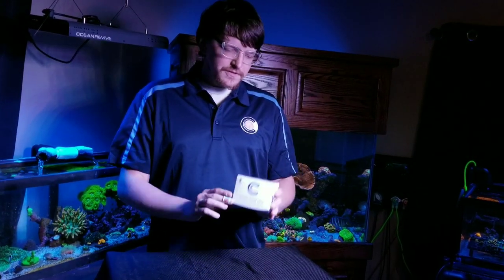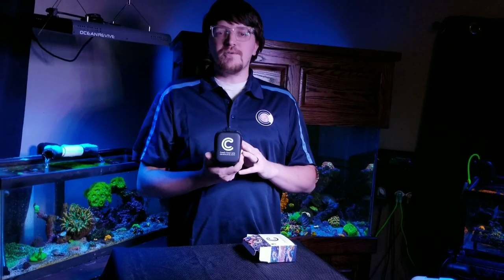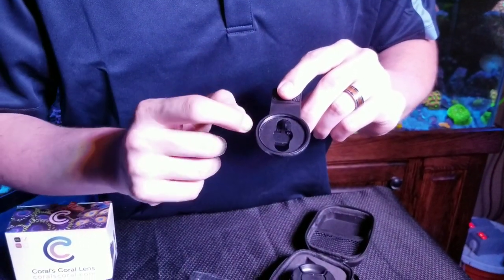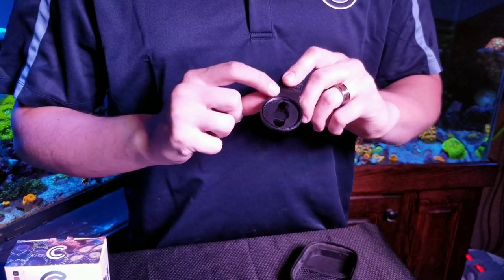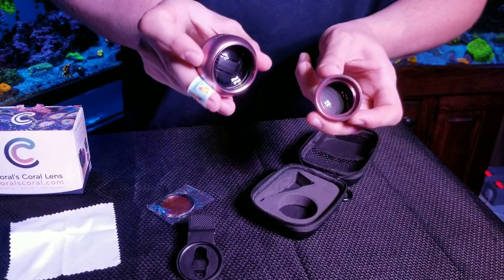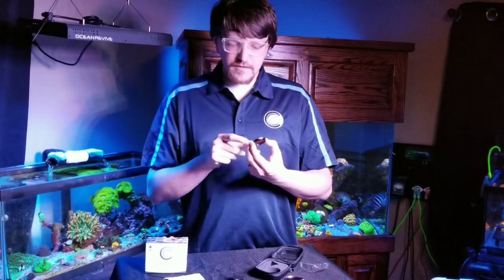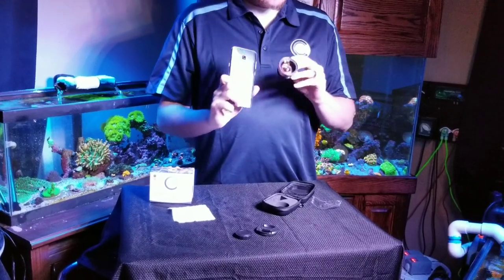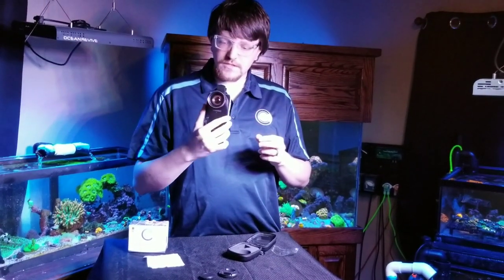Coral's Coral Lens Unboxing NEW Clip-on Phone lens for Reef Aquariums- 15000K Filter + Macro & Wide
Take epic photos of your reef while you CutThruTheBlue with Coral's Coral Lens. Check out what's included as we unbox the lens, explain each component and see why our lens is the best on the market.

Available in Black or Rose Gold.